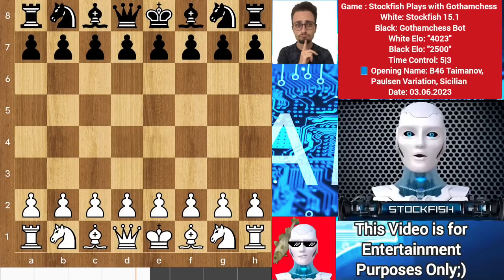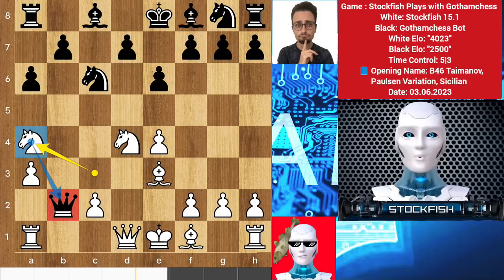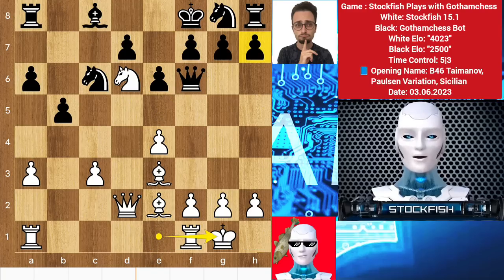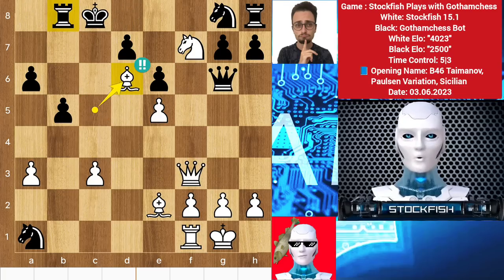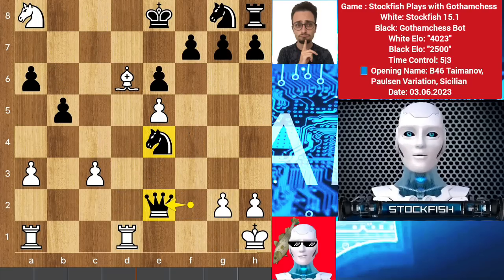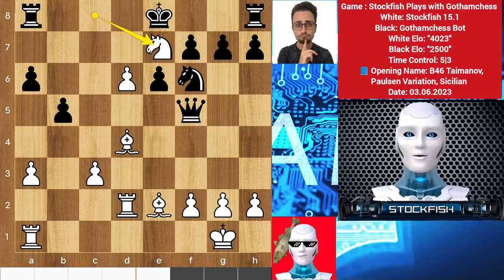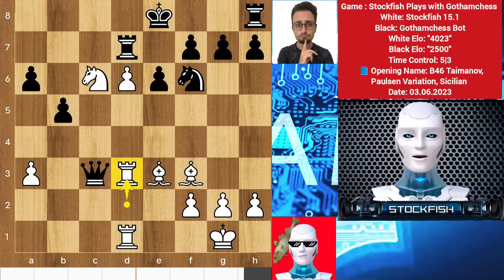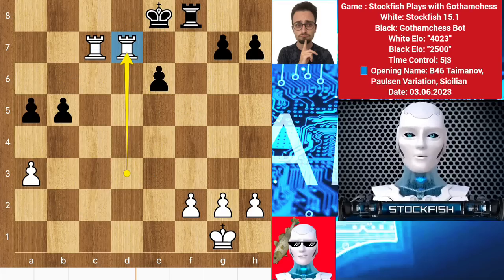Stockfish SACRIFICED his QUEEN Against GOTHAM CHESS | Stockfish Vs Levy Rozman | Gotham clips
[Brilliant Games of Stockfish and AlphaZero]

PGN-

1. e4 c5 2. Nf3 e6 3. Nc3 a6 4. d4 cxd4 5. Nxd4 Nc6 6. a3 Qb6 7. Be3 Bc5 8. Na4
Qa5+ 9. b4 Qxa4 10. bxc5 Qa5+ 11. Qd2 Qxc5 12. Nb5 Qe5 13. Nd6+ Kf8 14. c3 b5
15. Be2 Qf6 16. O-O Na5 17. Bc5 Nb3 18. Rfd1 Nxd2 19. Nxc8+ d6 20. e5 Qf4 21.
exd6 Ke8 22. Be3 Qe5 23. Rxd2 Nf6 24. Bd4 Qf5 25. Ne7 Qf4 26. Be3 Qe5 27. Bf3
Qxc3 28. Rad1 Rd8 29. Nc6 Rd7 30. Rd3 Qc2 31. Nb4 Qa4 32. Bc6 Rf8 33. Rc1 Nd5
34. Nxd5 exd5 35. Bb6 Qe4 36. Bxd5 Rxd6 37. Bxe4 Rxb6 38. Rc7 a5 39. Bf5 Re6 40.
Bxe6 fxe6 41. Rdd7 Rg8 42. Ra7 Rf8 43. Rdb7 h5 44. Ra8# 1-0

2) Follow The Rule number 1 😉